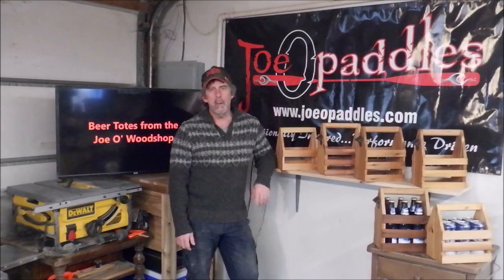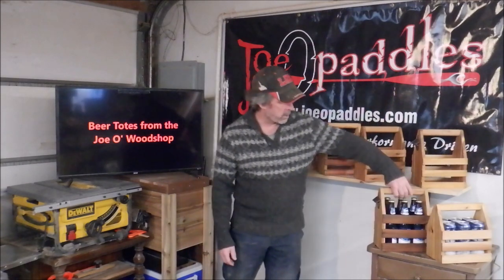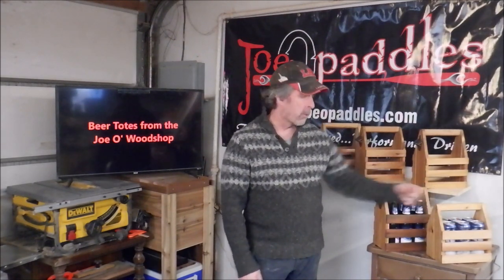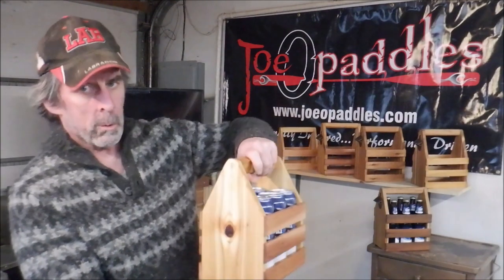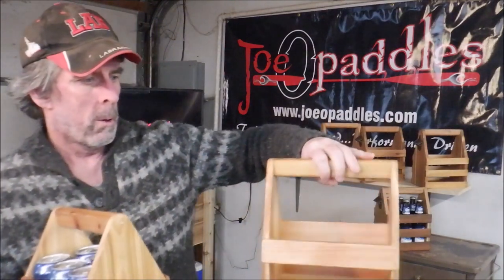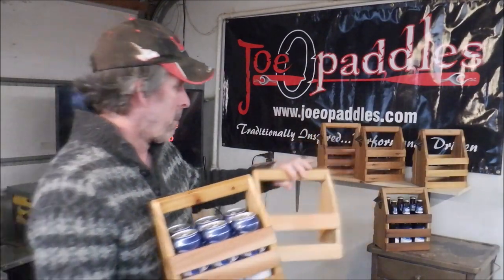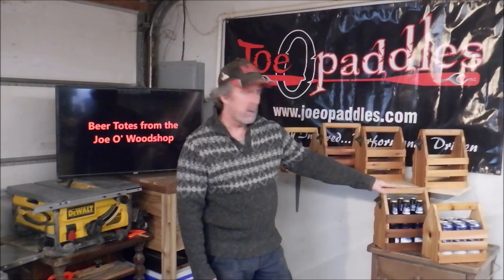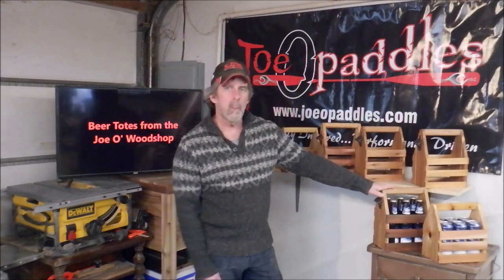Joe O' Beer Totes, TWO Versions.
In this video, we show you the 2nd version of our handcrafted beer totes, this one sized for beer cans (tall can version) as a lot of the Craft Beer these days is in cans instead of just bottles. So we will now show you both versions of our western red cedar Beer Totes, all handcrafted in our home-based woodshop.